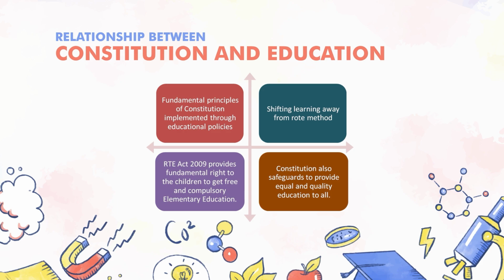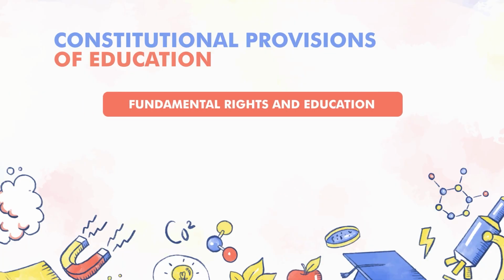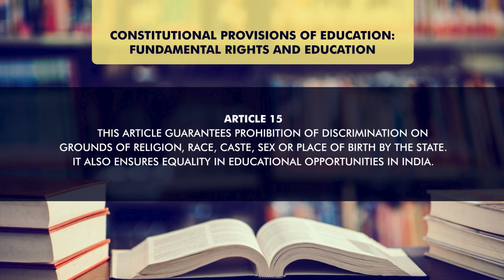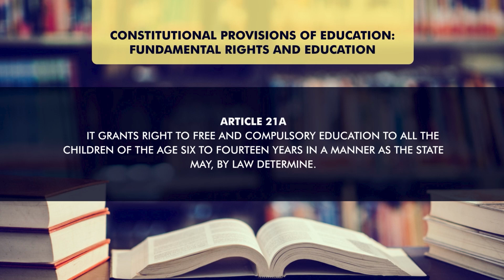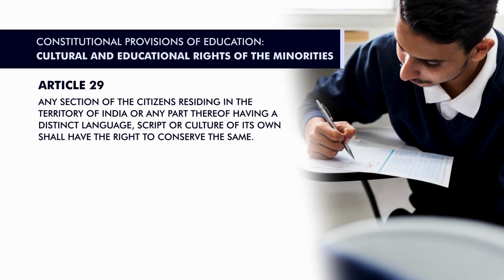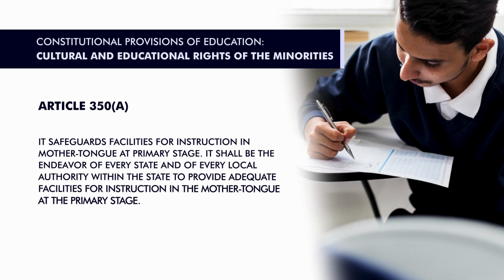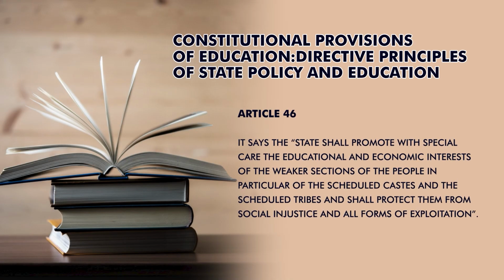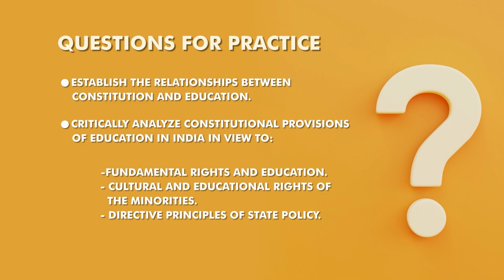Constitutional Provisions of Education in India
Course Name: BES-122: Contemporary India and Education
Name of Presenter: Dr. Niradhar Dey